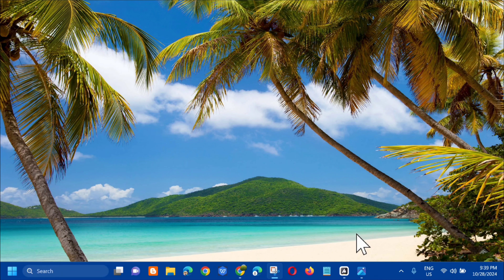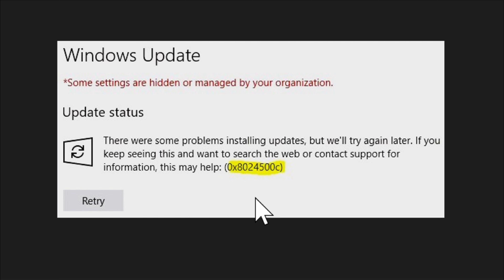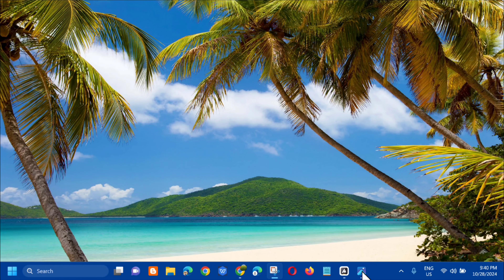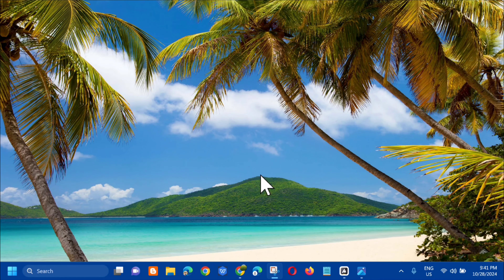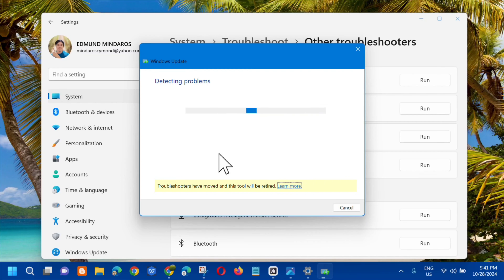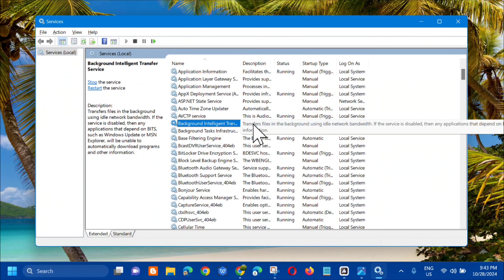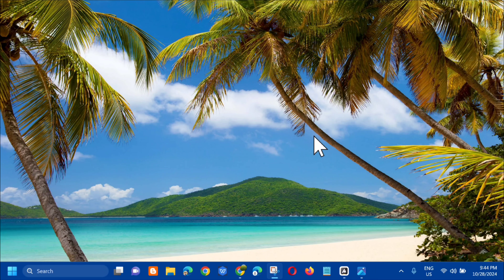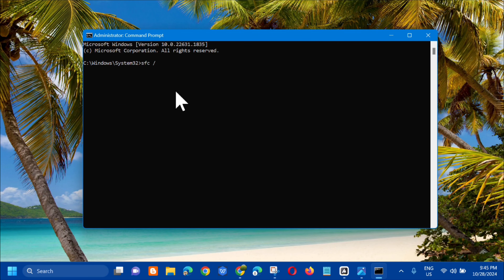How To Fix Windows Update With Error Code 0x8024500c in Windows 10/11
In this tutorial, we will provide ways to fix the 0x8024500C error when trying to download and install the newest Windows updates. The 0x8024500C error usually occurs when Windows is unable to download updates from the Microsoft update servers. This error can be caused by various factors, such as network connectivity issues, incorrect system settings, or corrupted system files.

One common reason for this error is network connectivity issues. Another reason could be incorrect system settings, such as a misconfigured firewall or proxy settings, which can block the connection to the update servers. Corrupted system files can also cause the 0x8024500C error. These files can become corrupted due to various reasons, such as malware infections, unexpected system shutdowns, or faulty hardware.

Restart Relevant Services:
1. Type in Services in Windows search and press Enter.
2. Locate Background Intelligent Transfer Service (BITS).
3. If it is already running, right-click and select Restart.
4. If the service is not running, double-click it, select Automatic under the Startup type from the drop-down menu
5. Click Start, Apply, and OK.
6. Repeat the process with the Windows Update service, Cryptographic service, and Windows Installer service.

Run the Troubleshooter:
1. Type Troubleshoot in Windows search and hit Enter.
2. Select Additional troubleshooters/Other troubleshooters.
3. Find Windows Update from the list and click Run the troubleshooter/Run.
4. The troubleshooter will automatically scan your system for potential problems and display any issues.
5. If the troubleshooter finds any issues, it will provide recommended solutions.
6. Follow the on-screen instructions to apply the recommended solution.

Run SFC:
1. Type cmd in Windows search.
2. Right-click on Command Prompt and pick Run as administrator.
3. User Account Control (UAC) will ask whether you want to allow changes click Yes.
4. Use the following command and press Enter: sfc /scannow

Issues Addressed In This Tutorial:
how to fix windows updates not installing
error 0x8024a205 windows update
how to fix windows 10 update error code 0x800f0922
how to fix windows update errors
how to fix windows update error windows 11